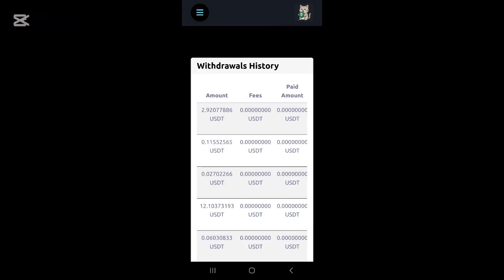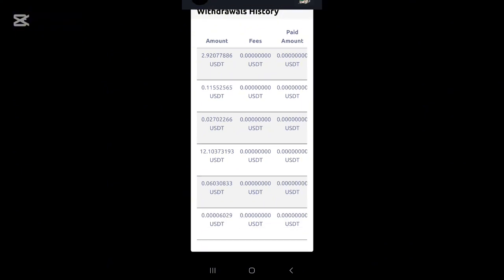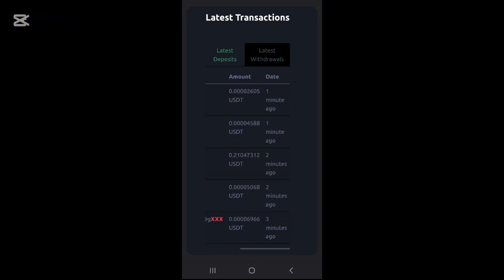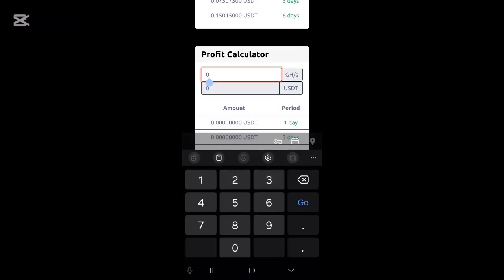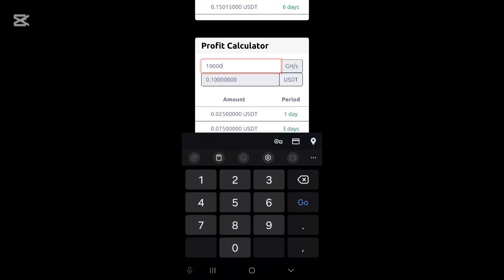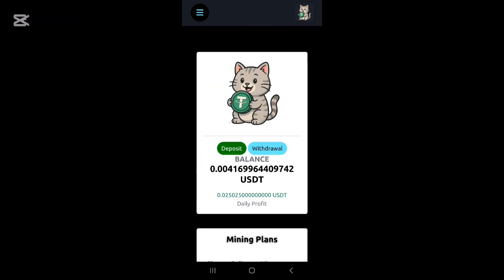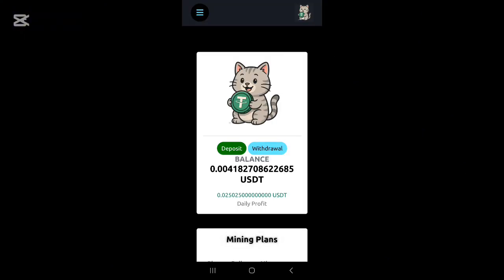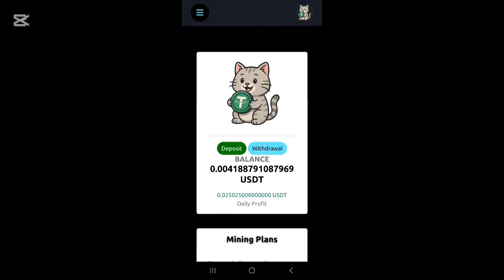New Free USDT Cloud Mining Website | USDT Mining Site | USDT Mining Site Today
Earn FREE USDT From This Amazing Mining Site |USDT Mining Site | USDT Mining Site Today

in the video you will learn how to mine usdt daily. New free usdt cloud mining website where you can mine cryptocurrency.